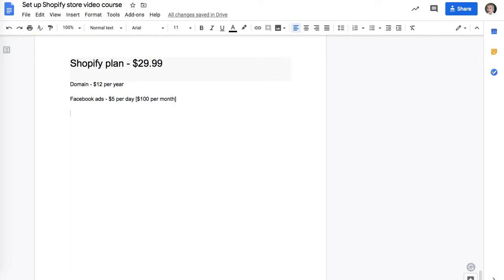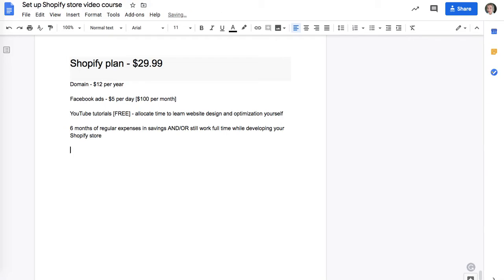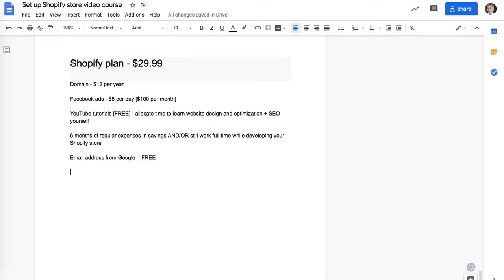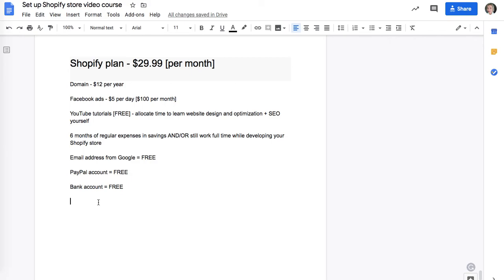How much do you REALLY need to start dropshipping?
How much do you really need to launch a dropshipping store? This video goes through any IMMEDIATE expenses you will have in the first few months of running your Shopify store. Here they are below:

Shopify plan - $29.99 [per month]
Domain - $12 per year
Facebook ads - $5 per day [$100 per month]
YouTube tutorials [FREE] - allocate time to learn website design and optimization + SEO yourself
6 months of regular expenses in savings AND/OR still work full time while developing your Shopify store
Bank account = FREE